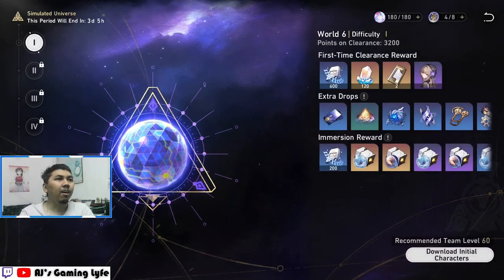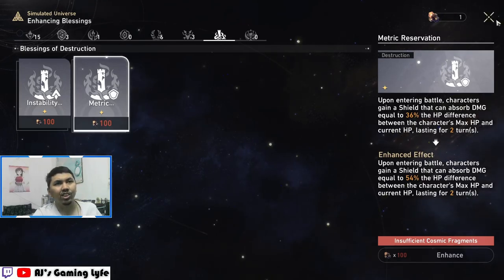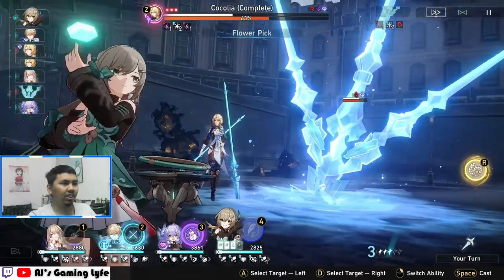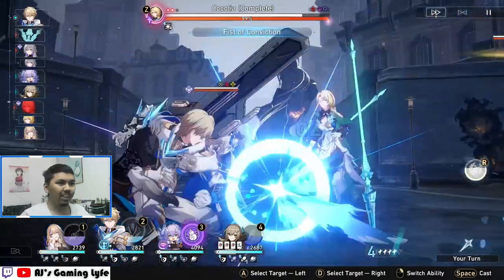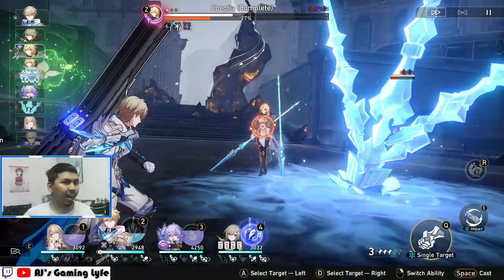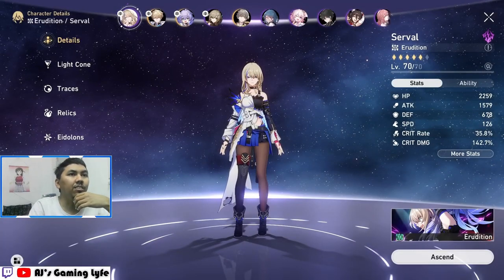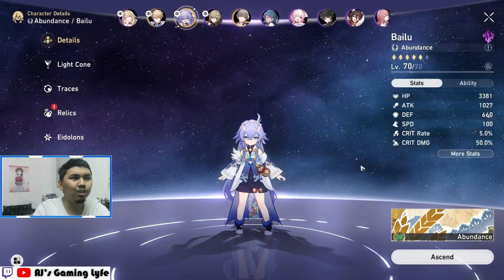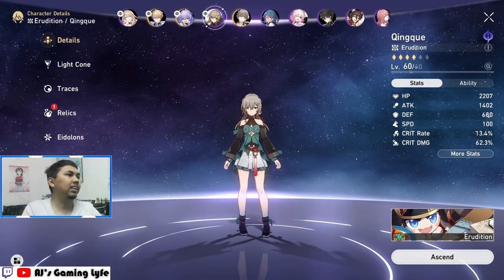Clearing Simulated Universe World 6 for the first time | Honkai: Star Rail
I was kinda late with this, and I kinda went in pretty half baked considering that I don't have a character that can pack a punch.
But hey, fine by me as long as I get to clear World 6.
And I'm gonna do better in Difficulty 2.
Timestamp:
0:00 - Intro
1:27 - List of Blessings/Buffs
4:11 - vs Cocolia (Complete) Phase 1
8:38 - vs Cocolia (Complete) Phase 2
13:04 - vs Cocolia (Complete) Phase 3
16:44 - Rewards
18:10 - Team Build